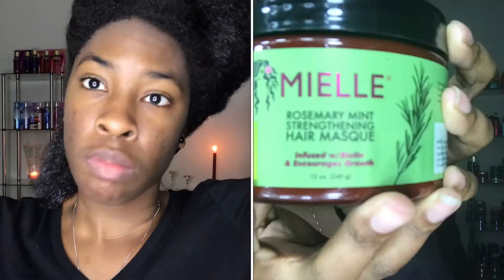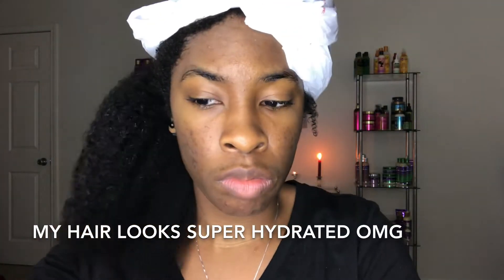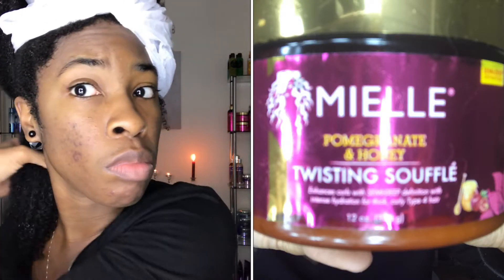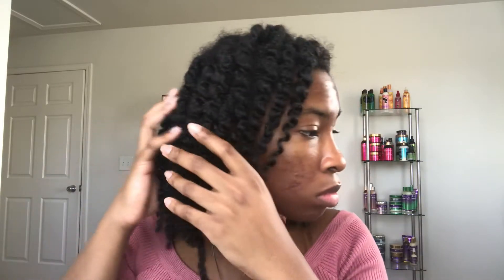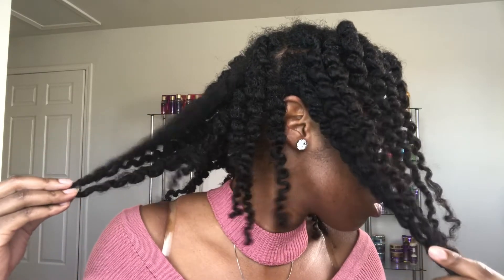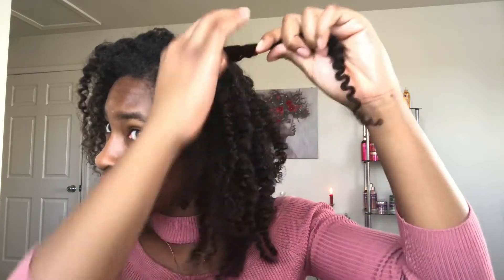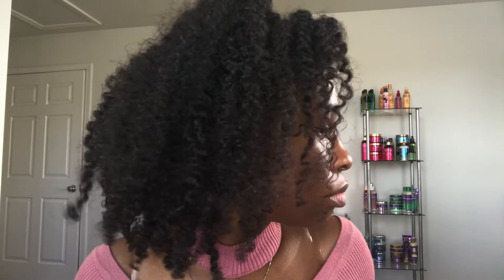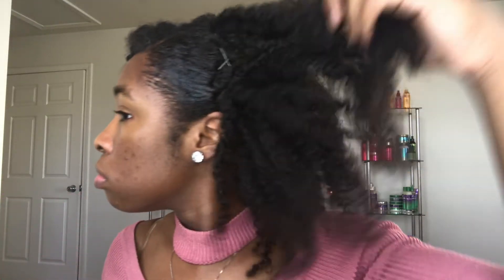My failed twist-out using mielle organics twisting soufflé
Here we go again people with the fails. Now against my better judgement for my twist-out I used mielle organics twisting soufflé. Though it gives great moisture it does nothing for my hair as far as styling wise. To get the curls I’m looking for I always have to pair it with the styling custard. I will not be repurchasing this product an if u want to see why watch for yourself an let me know what you think. What could I have done better?